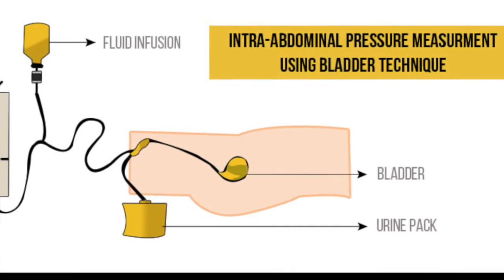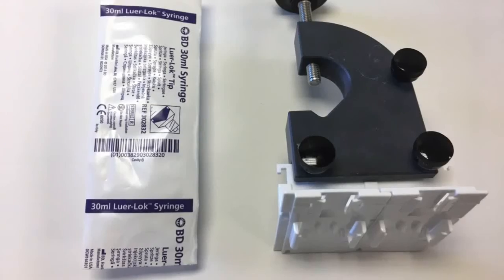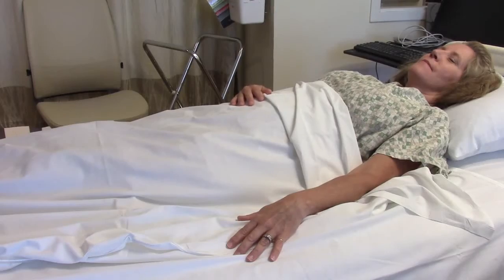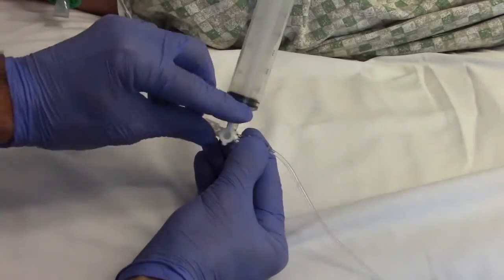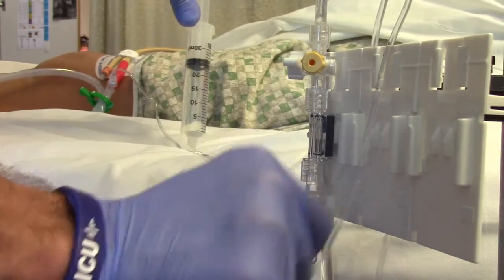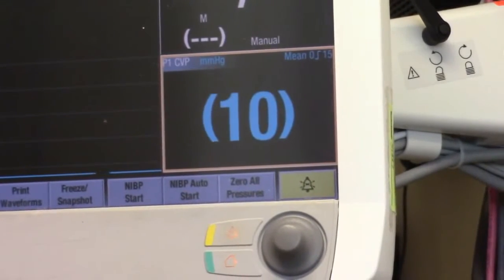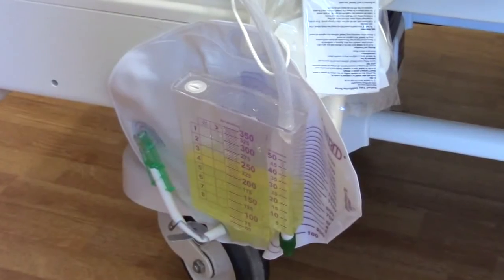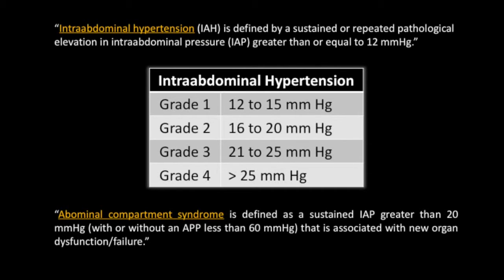Intraabdominal Pressure Monitoring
Instruction and demonstration of intraabdominal pressure monitoring using the bladder technique.

The Clinical Skills channel and its creators are not responsible for the accuracy, completeness, or usefulness of the information in the video. Use of the video for any reason is the at the risk of the viewer and not of the content creator.
Any links to other websites are provided only as a convenience and are not an endorsement of those pages.